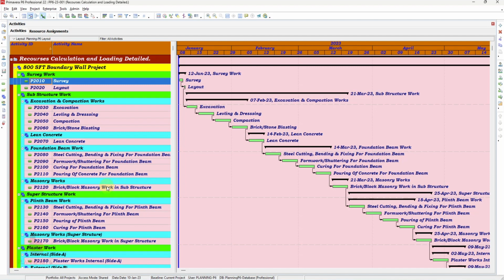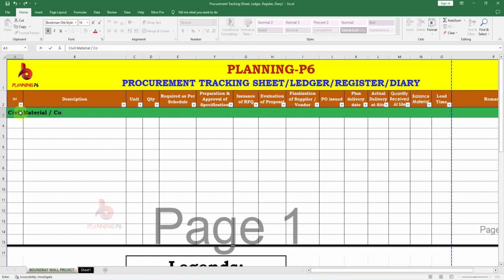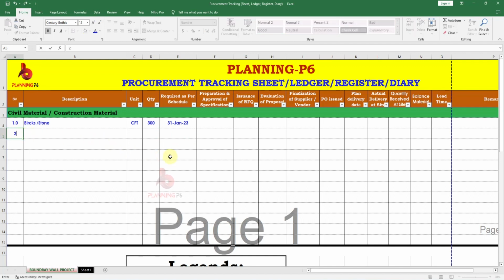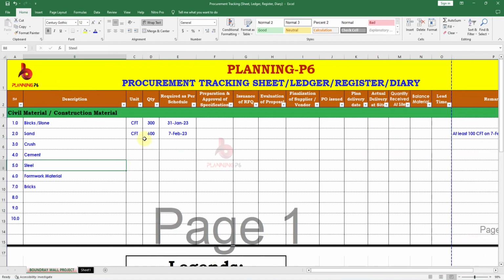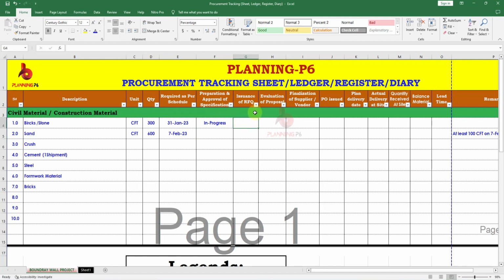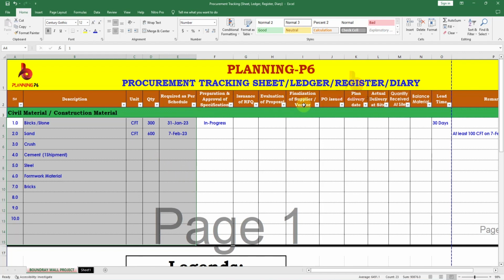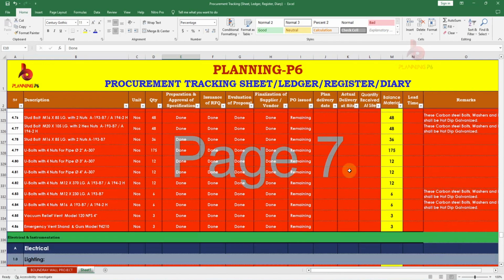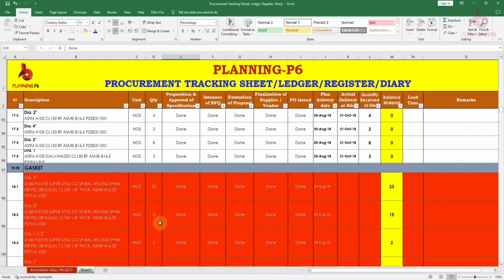How to prepare material procurement tracking ledger | How to get material as primavera p6 schedule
🔴 HOW TO PREPARE MATERIAL PROCUREMENT TRACKING LEDGER
🔴 HOW TO GET MATERIAL AS PRIMAVERA P6 SCHEDULE
🔴 WHAT YOU'LL LEARN/SEARCH TITLES:

✅ Material Procurement Tracking Ledger
✅How to Prepare a Detailed Material Procurement Tracking Ledger

🔴DESCRIPTION:

A material procurement tracking ledger is a critical tool for managing material acquisition throughout a project. To create an effective ledger, it's essential to accurately identify material requirements based on the project schedule. Primavera P6 can be a valuable asset in this process.

Developing the Material Procurement Tracking Ledger: To prepare a comprehensive material procurement tracking ledger, begin by identifying all materials required for the project. This information can be extracted from the project's Bill of Quantities (BOQ) or material take-off. Once the material list is compiled, create a detailed ledger that includes columns for material description, quantity, unit of measure, required delivery date, actual delivery date, supplier information, purchase order number, and other relevant details.

Leveraging Primavera P6 for Material Scheduling: Primavera P6 can be used to generate a detailed project schedule, which includes activity durations and dependencies. By linking material requirements to specific project activities, you can determine the optimal procurement timeline. The software can also be used to generate reports that highlight long-lead items and critical materials, aiding in procurement planning. Additionally, P6 can help track material delivery dates and identify potential procurement-related delays.

🔴CONCLUSION:

By effectively combining the power of Primavera P6 with a meticulously prepared material procurement tracking ledger, project managers can achieve optimal control over material acquisition. This integrated approach enables precise scheduling, proactive issue identification, and efficient resource allocation. This synergy ensures that materials arrive at the project site as needed, minimizing delays and optimizing project timelines. By diligently tracking material procurement and aligning it with project milestones, organizations can significantly enhance project execution, reduce costs, and improve overall project success.

Regular review and updates of the material procurement tracking ledger are essential to maintain its effectiveness. Proactive monitoring of material procurement status in conjunction with Primavera P6 will enable timely decision-making and risk mitigation.